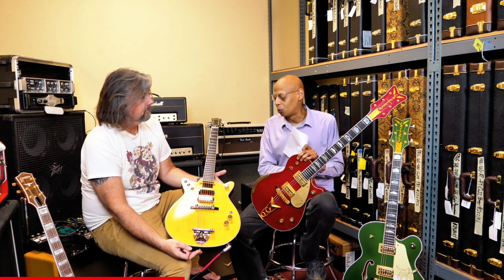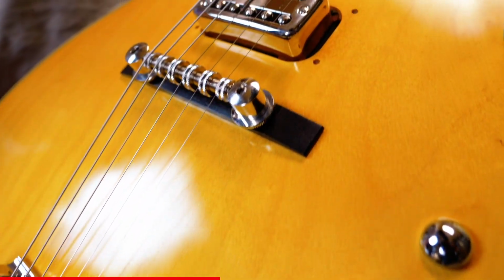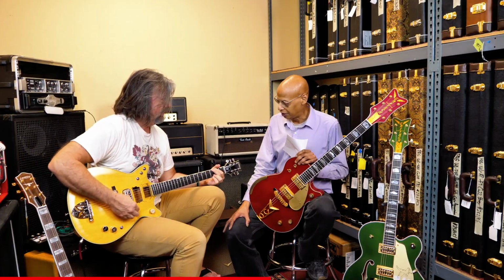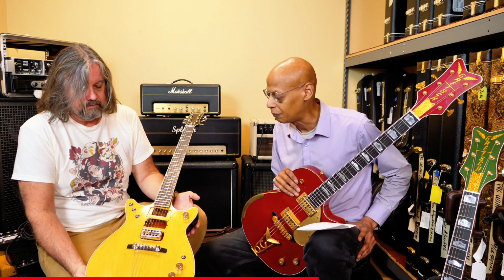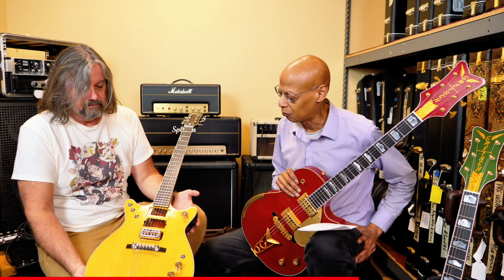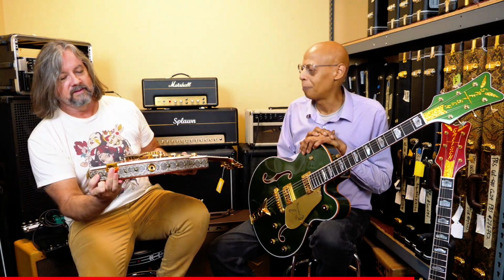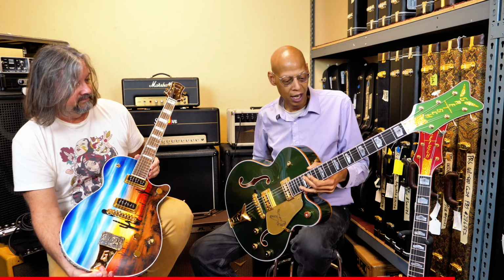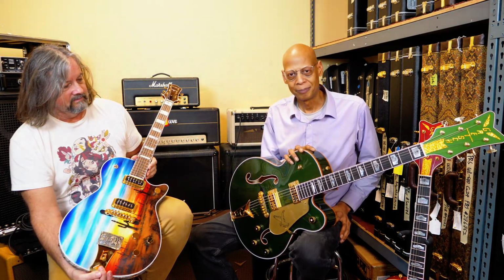AC/DC Malcolm Young Signature Jet & Gretsch Masterbuilts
“Gretsch honors the late Malcolm Young, whose rock-solid rhythm guitar swagger and songwriting provided the unshakable foundation for monumental rock titans AC/DC.”

Hours:
Mon-Sat
10:00am-7:00pm